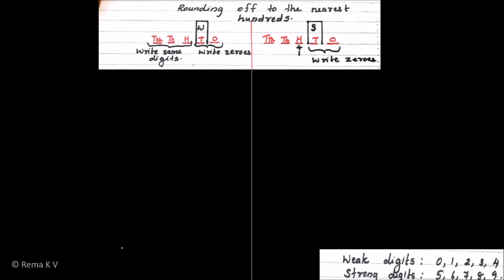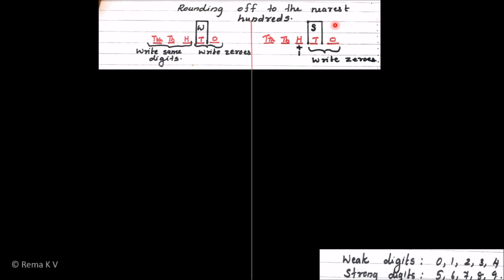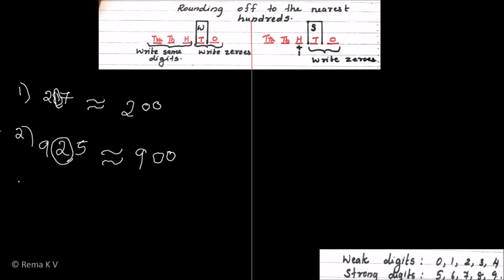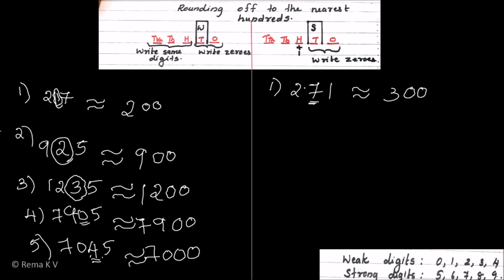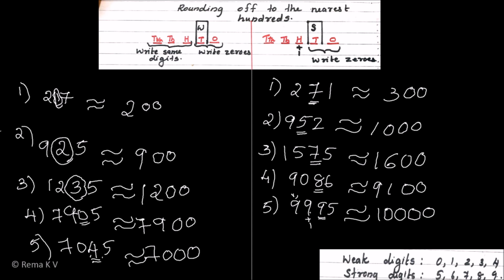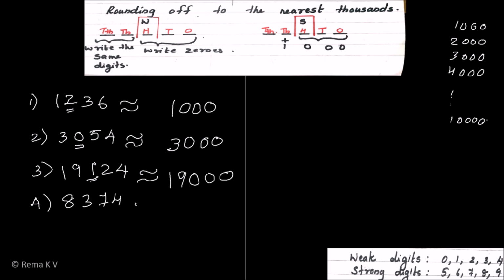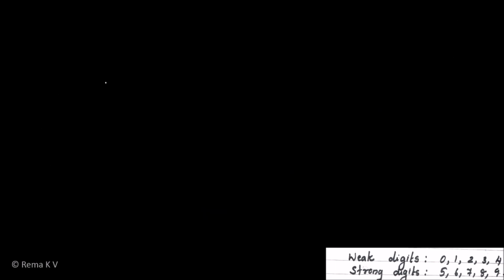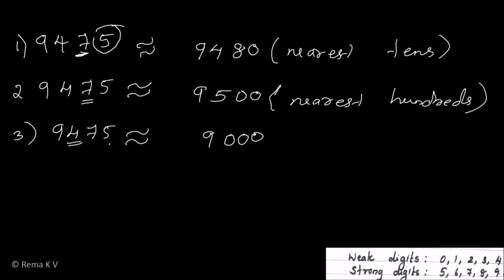Rounding Off Numbers Part 2 | Mathematics Class 4 | Rema K V